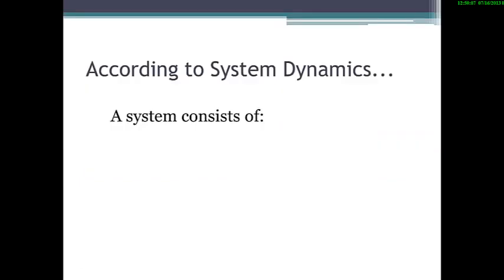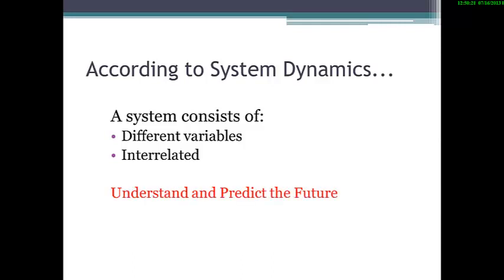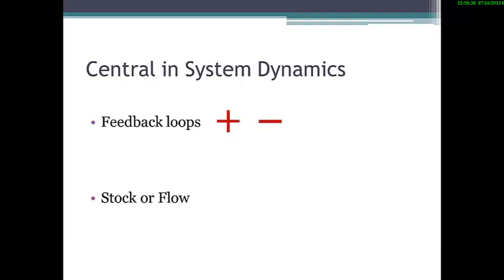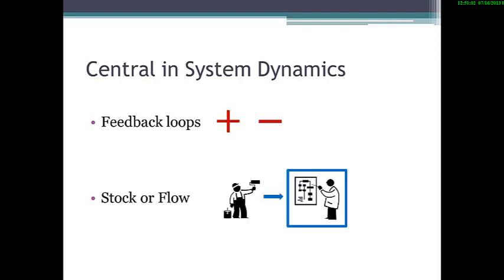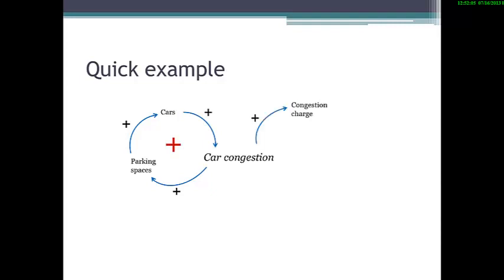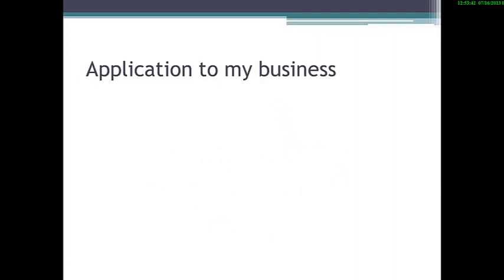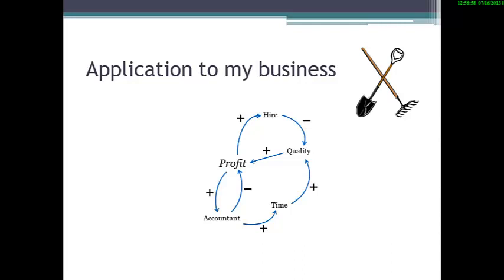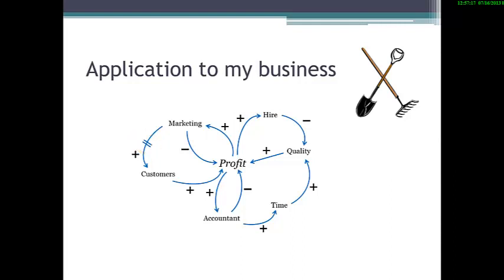Report Example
An example of how a report presentation could look.